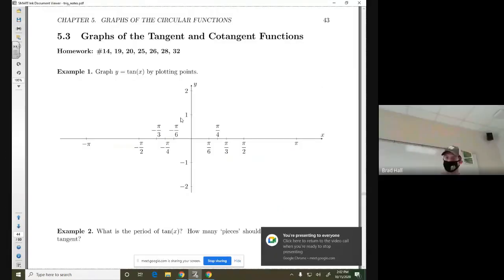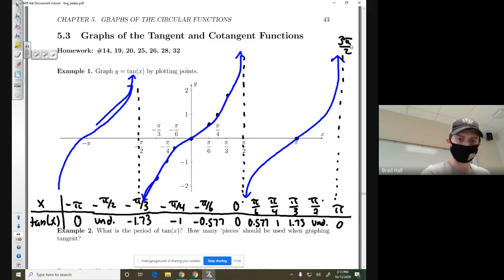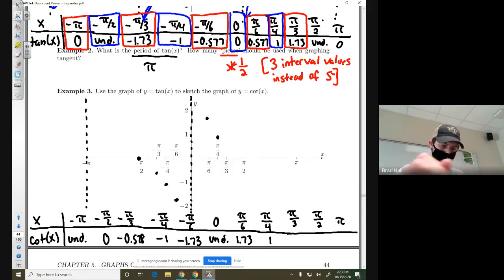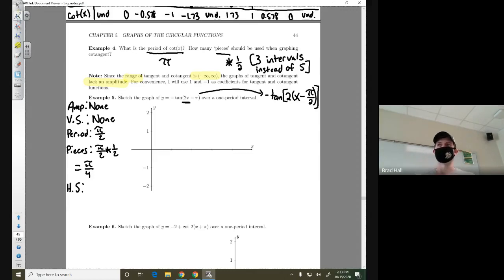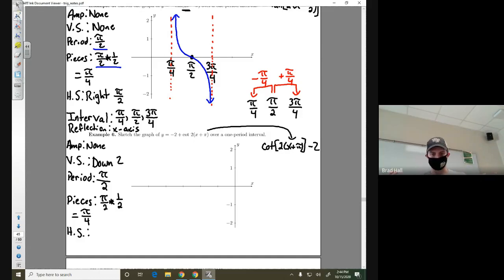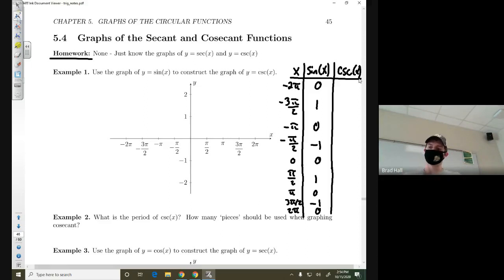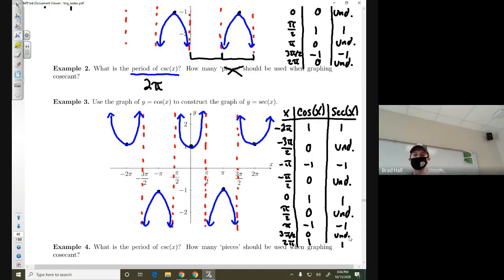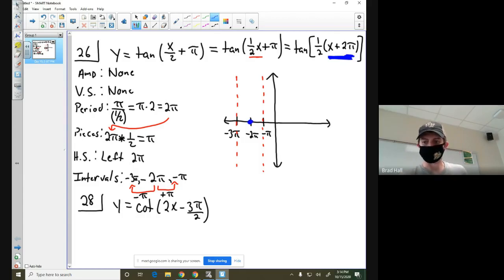Math 162 Section 07F - October 15, 2020